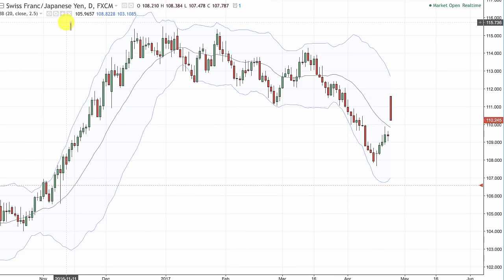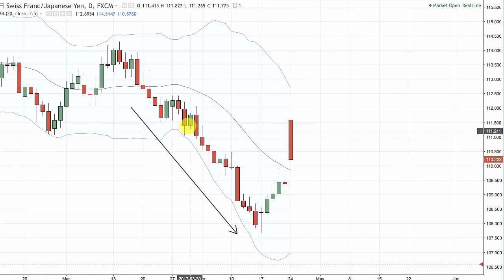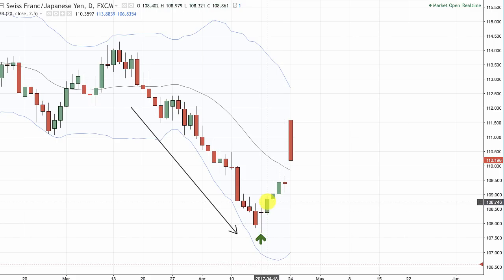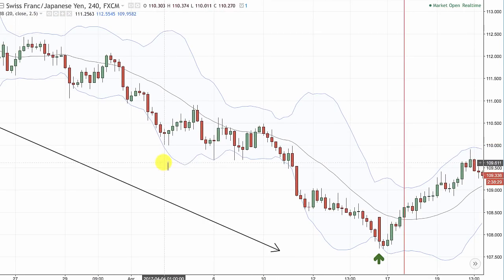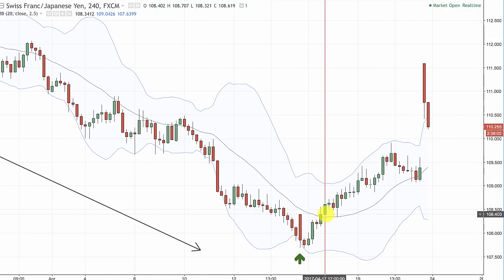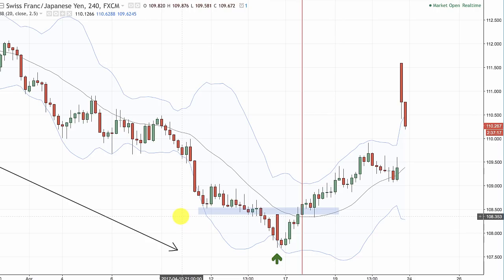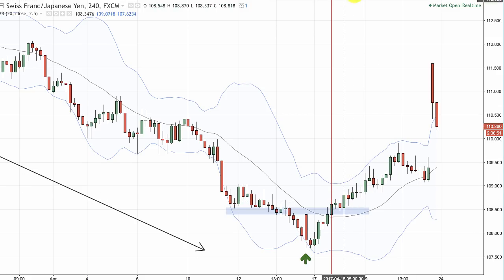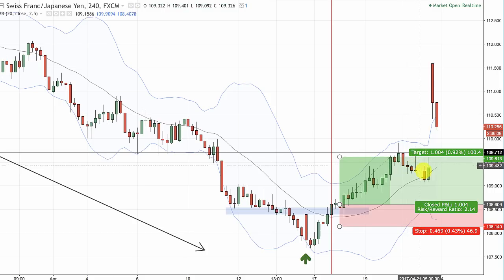Finding Forex Price Action Trades - Top Down Trade Analysis